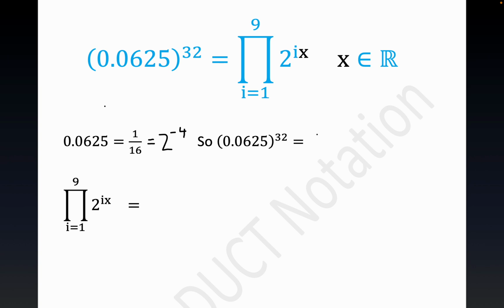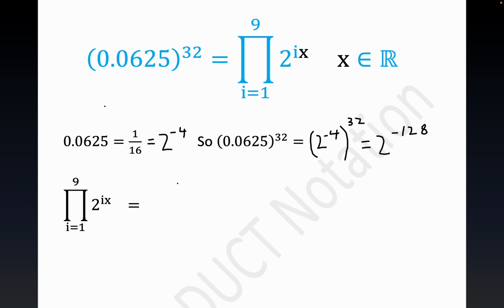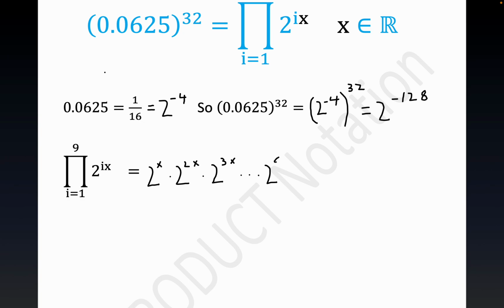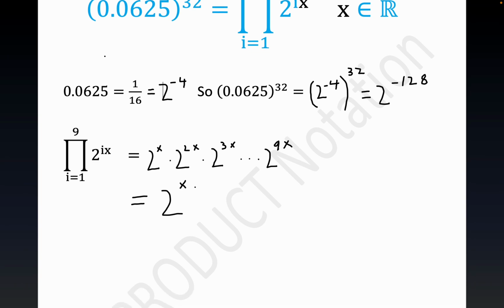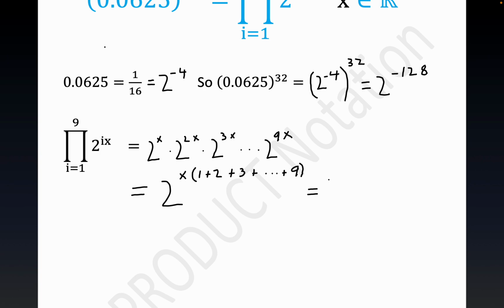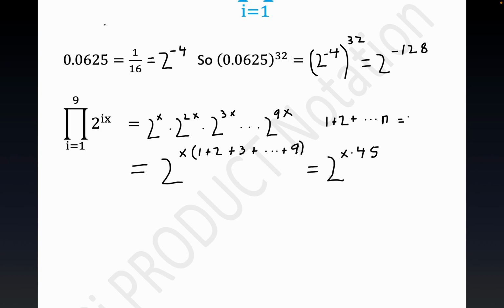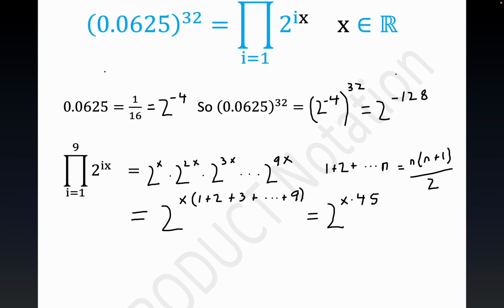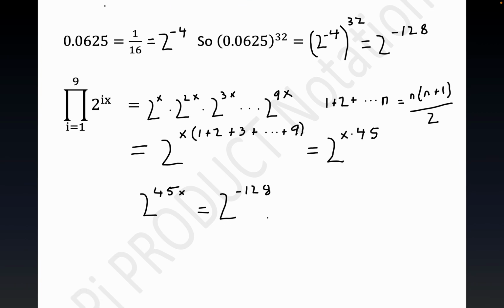Solve (0.0625)^32 = (2^x)(2^2x)(2^3x)...(2^9x)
Pi Product notation removes the ambiguity of Ellipsis according to Number Theorist Vanden Eynden. @PreMath presented easier/nicer version of this equation and stated it was Olympiad level in difficulty. Rational solution, x = -128/45. Sum of first n positive integers result
Product Notation Equation With Decimal Raised To Power Constant. Scottish mathematicians Alan Bundy and Julian Richardson produced an informatively fascinating document regarding the perils of the ubiquitous three dots characterizing them as inherently ambiguous! There are instances where elliptic representation convey clearly the intent of the proof writer or journal author.
Determining what is elided in the . . .., especially when a math student is under the immense stress of a timed examination(Consider the student-centric  viewpoint of Clive Thompson).